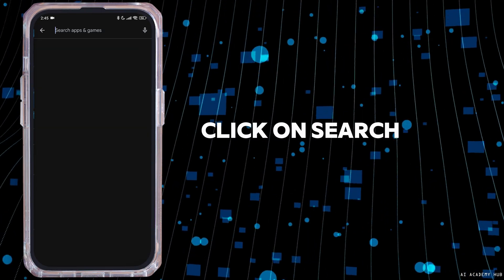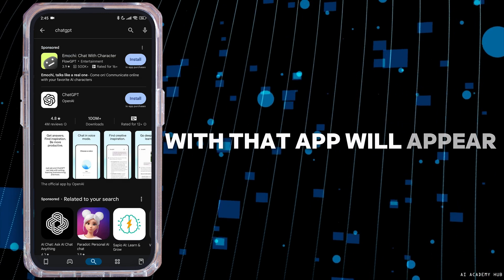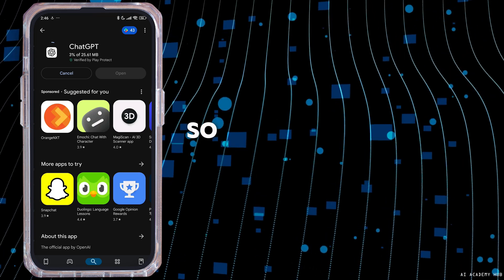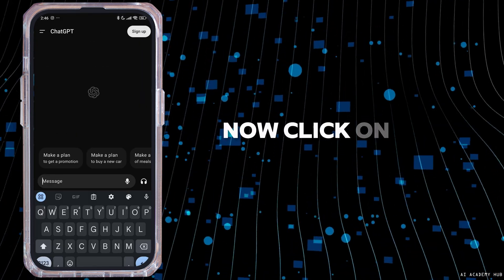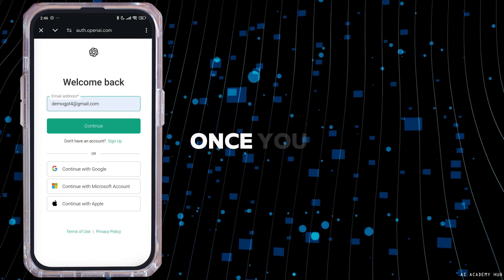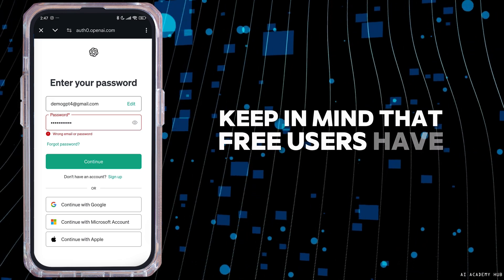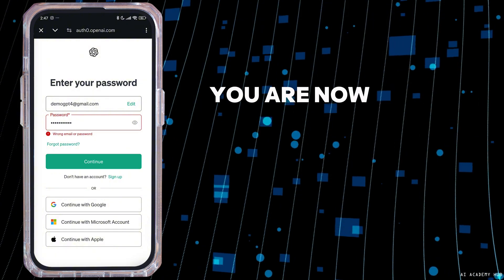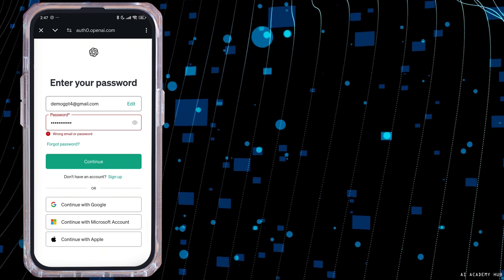How To Get ChatGPT-4o For Free on Android (EASY)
🚀📱 How To Get ChatGPT-4o For Free on Android (EASY) | Access GPT-4o Without Cost | Android AI Guide

Unlock the power of ChatGPT-4o on your Android device without any cost. This guide provides a simple method to access advanced AI features for free.

In this video:
0:00 - Introduction
0:05 - How To Get ChatGPT-4o For Free on Android

Learn how to download and set up the official ChatGPT app on your Android device to access GPT-4o capabilities at no charge. This tutorial will walk you through the installation process, account setup, and tips to maximize your experience with ChatGPT-4o. Enjoy advanced AI assistance directly on your device without any subscription fees.

Experience the full potential of ChatGPT-4o on your Android device for free with this easy-to-follow guide!